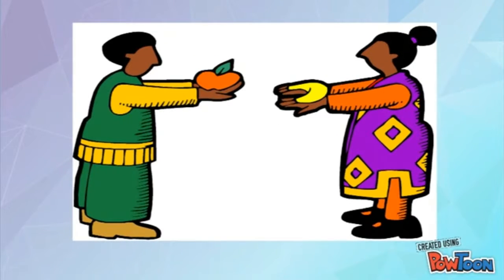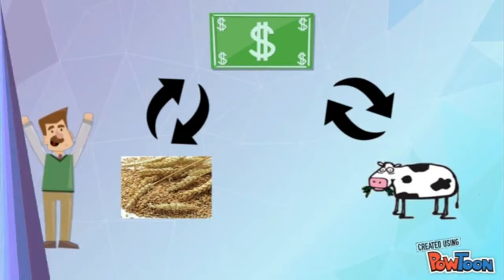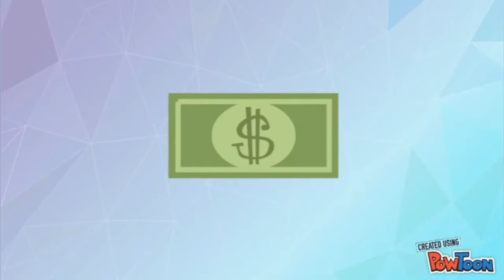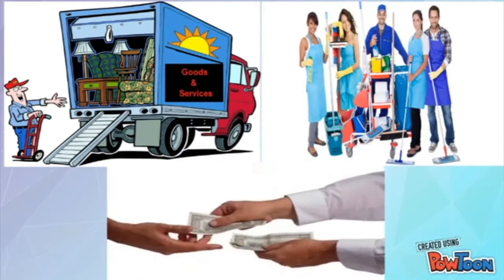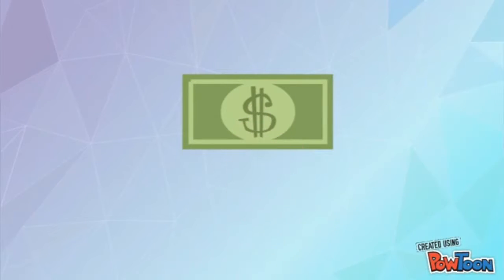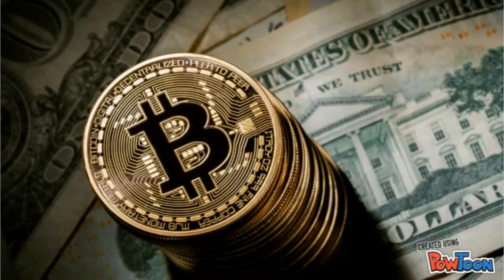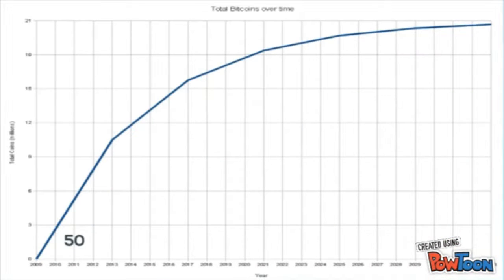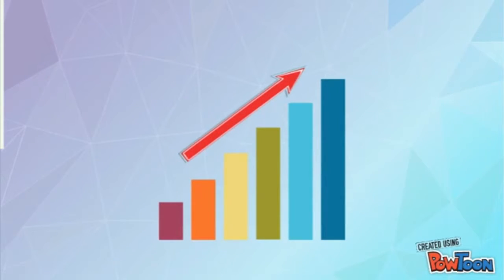Bitcoin !!!!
Explanation of Bitcoin nowadays
Advantage and Disadvantage of Bitcoin
Different between Electronic Money that's we called E-money and Bitcoin